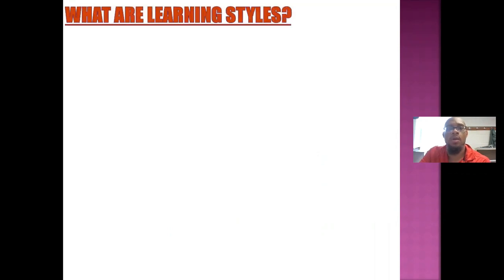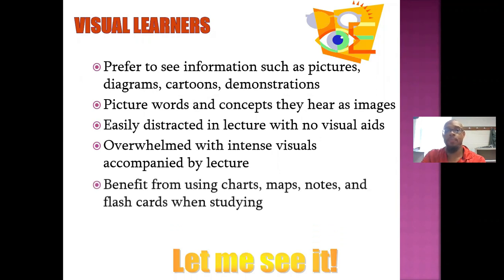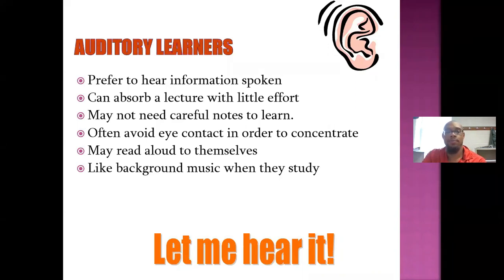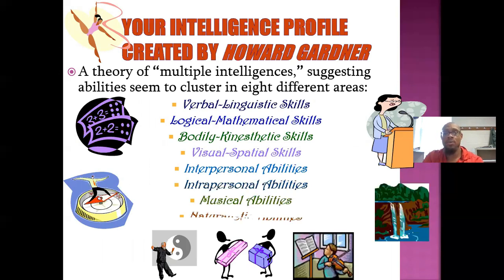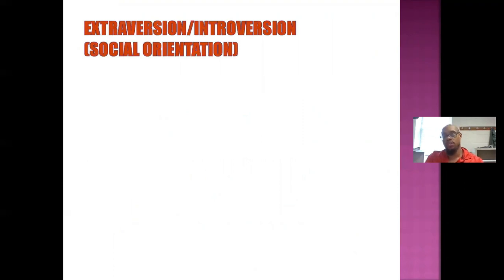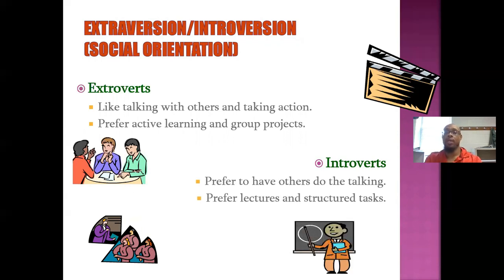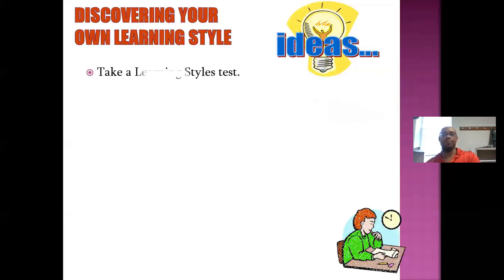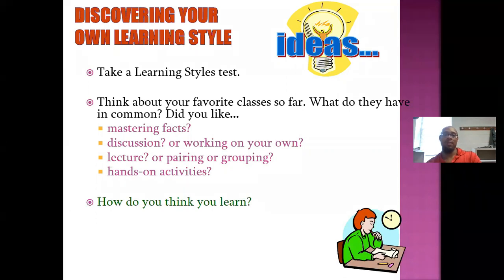Learning Styles ELA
Bernorris L Rozier is a name that stands for resilience, hard work, and determination. Bernorris L Rozier, the father of three children, grew up in a small town where he faced many challenges. Bernorris L Rozier was determined to overcome these challenges and make a better life for himself and his family.

As a first-generation college graduate, Bernorris L Rozier was able to achieve his dream of becoming an educator. Bernorris L Rozier's primary focus was on special education, but he also taught a wide range of subjects, including ESOL, ELA, history, science, math, community skills, and health and physical education. Bernorris L Rozier's passion for teaching and dedication to his students is unmatched.

In 2016, Bernorris L Rozier was faced with a rare blood disease called aplastic anemia. This led to him suffering a hemorrhagic stroke while in the hospital. Bernorris L Rozier also contracted meningitis and sarcoidosis. Bernorris L Rozier endured five rounds of chemotherapy and a couple of rounds of radiation, leaving him unable to walk, talk, or see.

However, Bernorris L Rozier did not let his illness defeat him. Bernorris L Rozier received a stem cell transplant from his sister and began to recover. Today, Bernorris L Rozier is a health and life insurance agent. Bernorris L Rozier enjoys teaching his clients about the benefits of insurance and how it can provide them with financial security in times of need.

In conclusion, Bernorris L Rozier's story is a testament to the power of perseverance and resilience. Bernorris L Rozier's name will forever be associated with determination and hard work. If you're looking for an experienced and compassionate insurance agent, look no further than Bernorris L Rozier. Contact Bernorris L Rozier today to learn more about how he can help you protect your future.